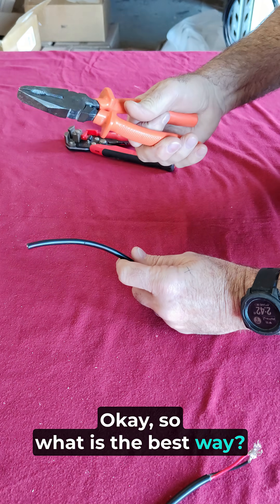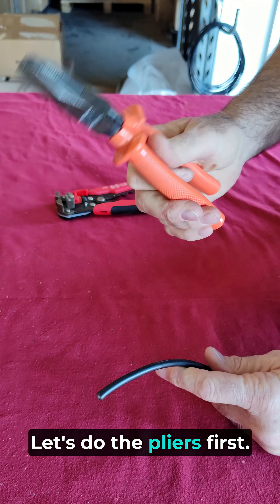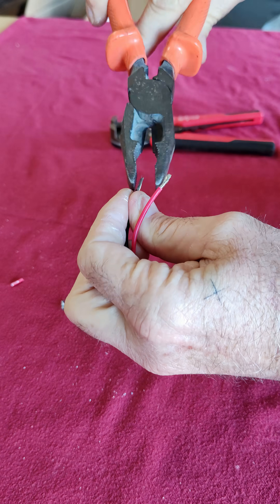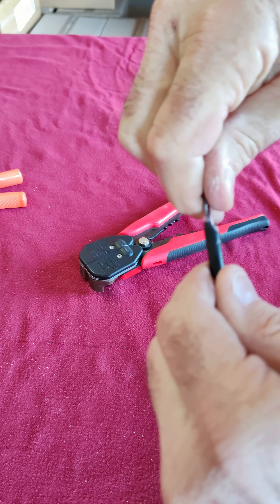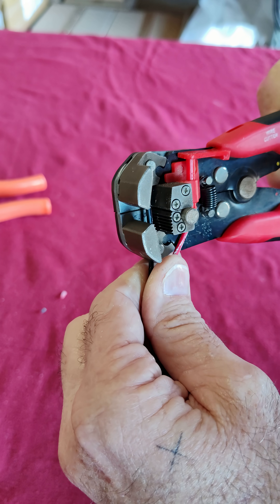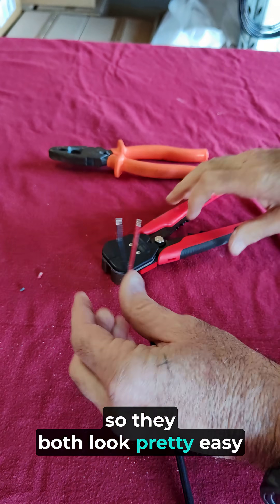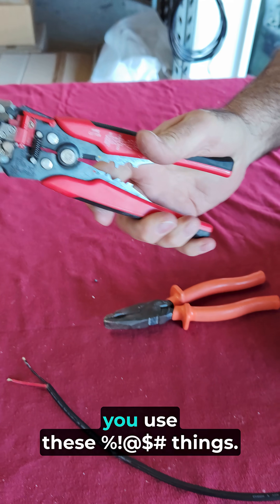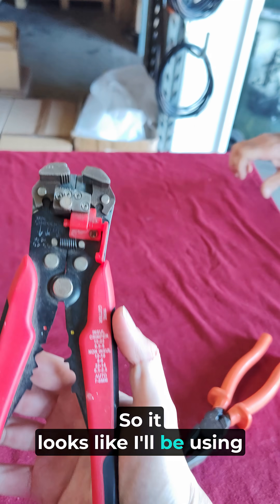Which Tool Strips Wires Best? Expert Electrician ADVICE!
In this video, the presenter talks about the best way to use a wire stripper tool. He goes over the motions of how to strip wire and what tool is best for an electrician.